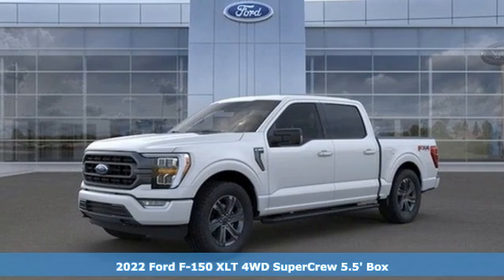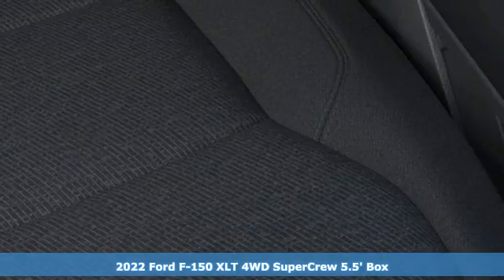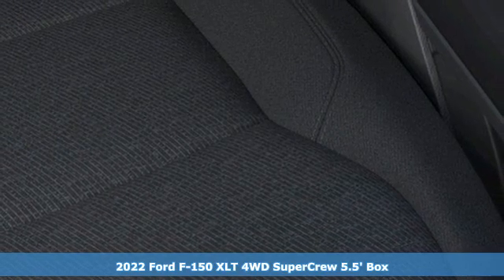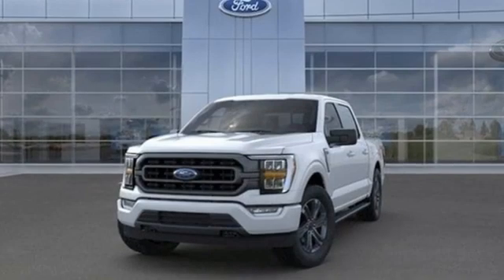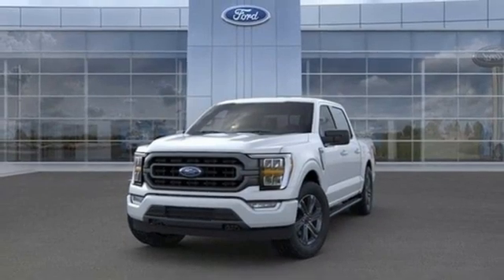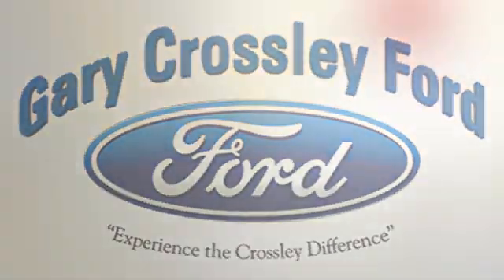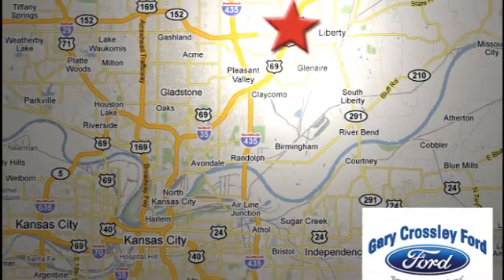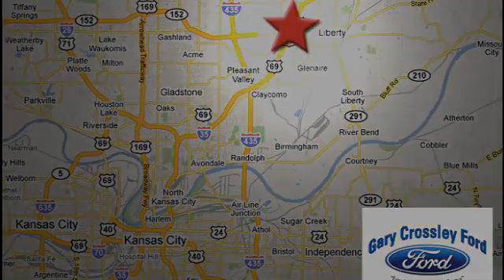New 2022 Ford F-150 Kansas City MO Liberty, MO #220667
Year: 2022
Make: Ford
Model: F-150
Trim: XLT
Engine: Regular Unleaded V8 5.0 L
Transmission: 10-Speed Automatic w/OD
Color: SPACE WHITE
Interior: Black
Stock #: 220667
VIN: 1FTFW1E55NKD53395
4-Wheel Disc Brakes ABS brakes Air Conditioning Alloy wheels AM/FM radio Auto High-beam Headlights Auto Start-Stop Removal Bed Utility Package Box Side Decals BoxLink Brake assist Bumpers: chrome Cloth 40/20/40 Front Seat Connected Built-In Navigation Delay-off headlights Driver door bin Driver vanity mirror Dual front impact airbags Dual front side impact airbags Electronic Locking w/3.73 Axle Ratio Electronic Stability Control Emergency communication system: SYNC 4 911 Assist Equipment Group 302A High Extended Range 36 Gallon Fuel Tank Exterior parking camera rear: With Dynamic Hitch Assist Front anti-roll bar Front Center Armrest w/Storage Front fog lights Front License Plate Bracket Front reading lights Front wheel independent suspension Fully automatic headlights FX4 Off-Road Package Heated door mirrors Illuminated entry Integrated Trailer Brake Controller LED Sideview Mirror Spotlights Low tire pressure warning Occupant sensing airbag Overhead airbag Overhead console Panic alarm Passenger door bin Passenger vanity mirror Power door mirrors Power Glass Heated Sideview Mirrors Power steering Power windows Power-Adjustable Pedals Power-Sliding Rear Window Pro Power Onboard - 2KW Radio data system Radio: AM/FM SiriusXM w/360L Radio: AM/FM Stereo w/6 Speakers Radio: B&O Sound System by Bang & Olufsen Rear reading lights Rear step bumper Rear window defroster Remote keyless entry Remote Start System w/Remote Tailgate Release Security system Speed control Speed-sensing steering Split folding rear seat Steering wheel mounted audio controls SYNC 4 SYNC 4 w/Enhanced Voice Recognition Telescoping steering wheel Tilt steering wheel Traction control Trailer Tow Package Tray Style Floor Liner Variably intermittent wipers Wheels: 17 Silver Painted Aluminum Wheels: 20 6-Spoke Dark Alloy Painted Aluminum XLT Sport Appearance Package Zone Lighting. White Metallic 2022 Ford F-150 XLT 5.0L V8 4WD 10-Speed

HOURS